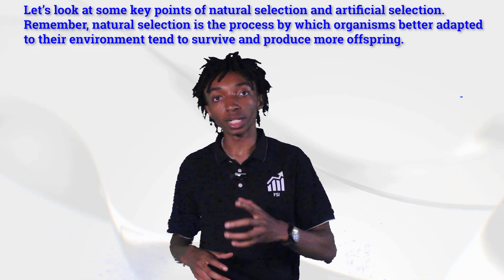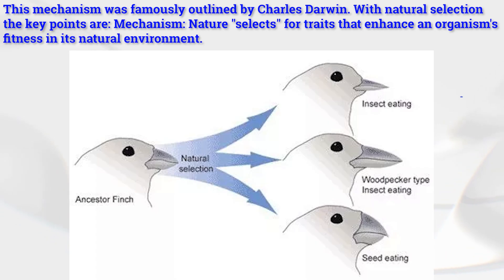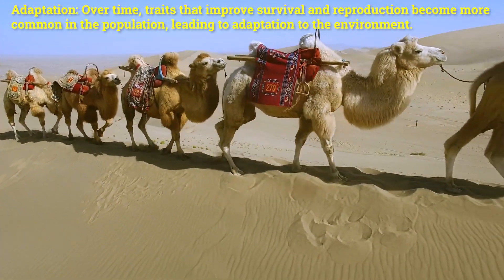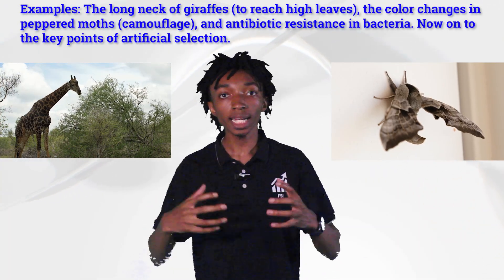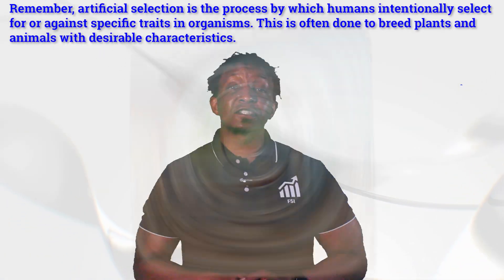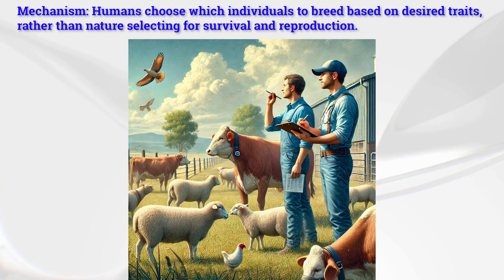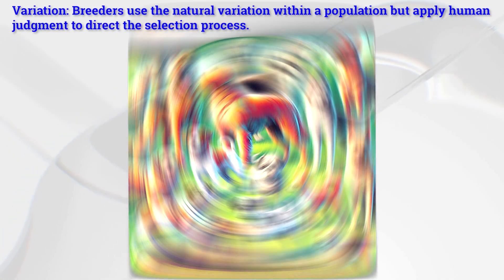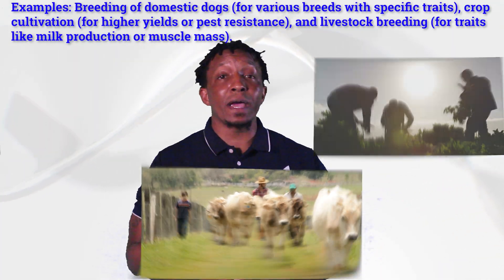What are the Differences between Natural Selection & Artificial Selection???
In this video we break down the differences between natural selection and artificial selection.  There are several checks for understanding to ensure you have learned the concepts throughout the video. A topic quiz is included in the description box below. We hope you enjoy, peace and have a positive, productive day!!!